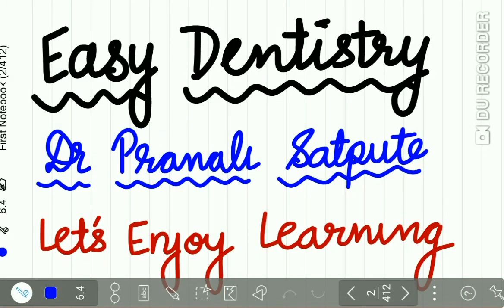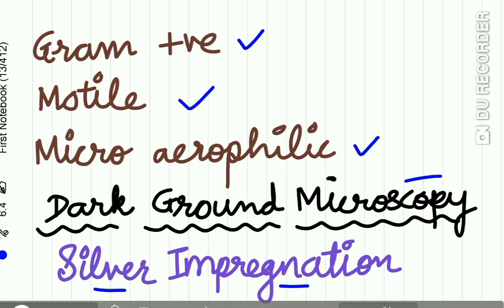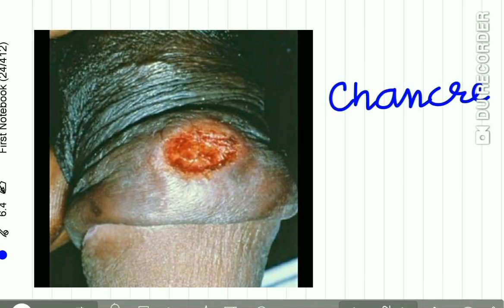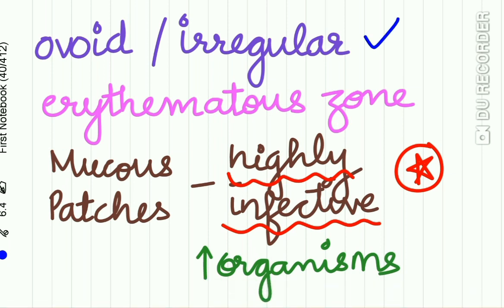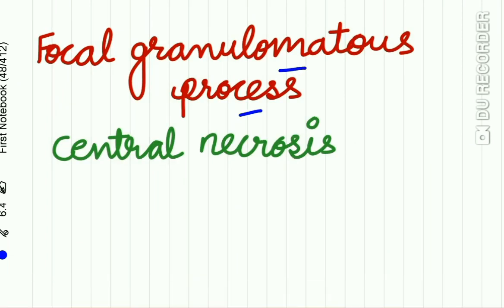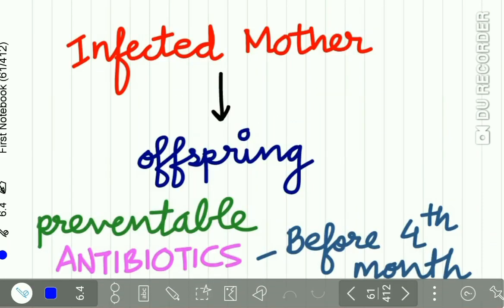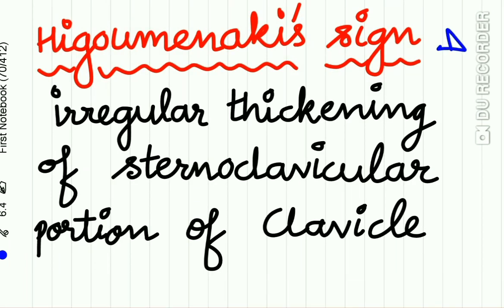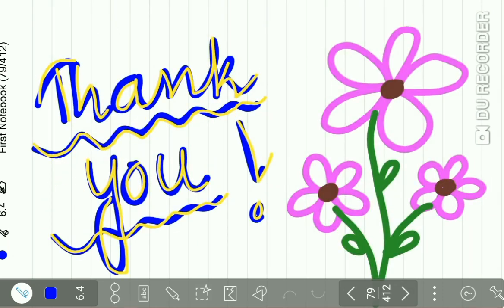Syphilis: Bacterial infections of the oral cavity